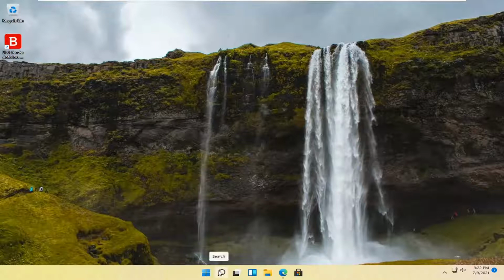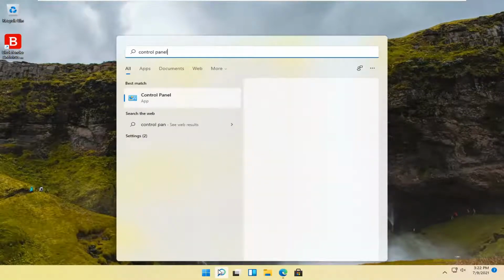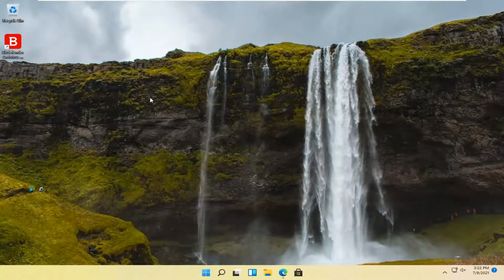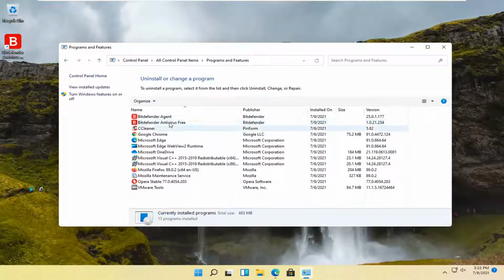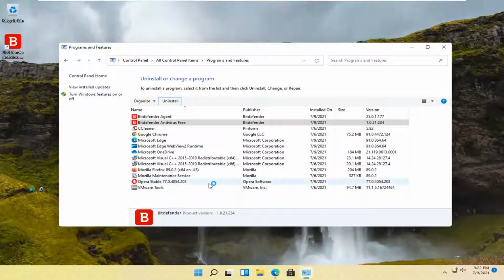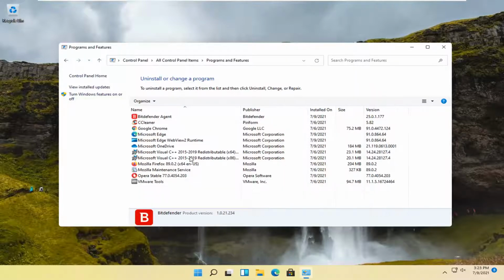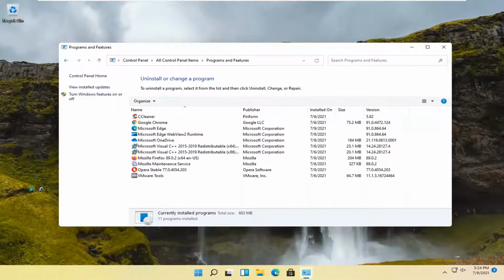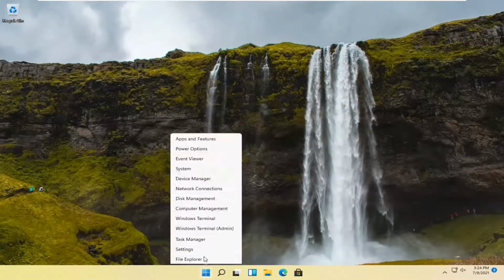Uninstall Bitdefender Antivirus Free Edition on Windows 11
If you want to uninstall Bitdefender from a Windows PC, here you will find a step-by-step tutorial on how to remove this security solution.